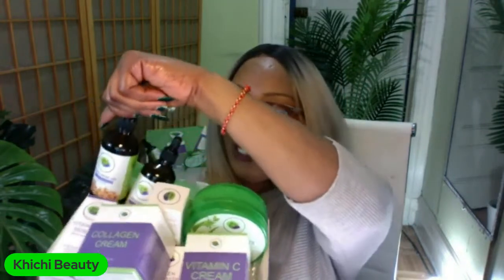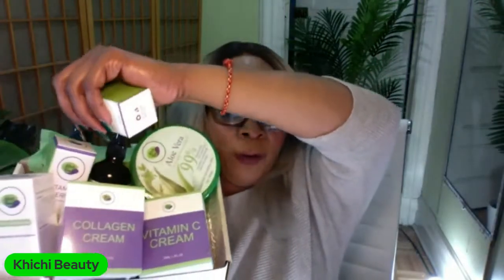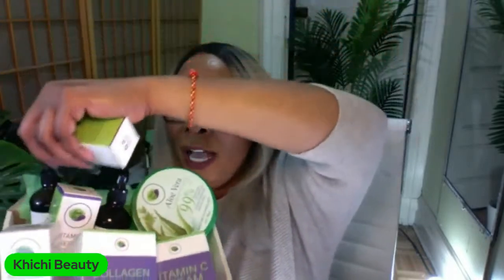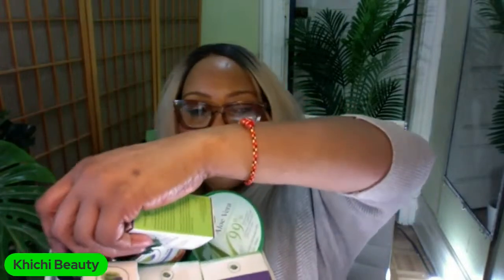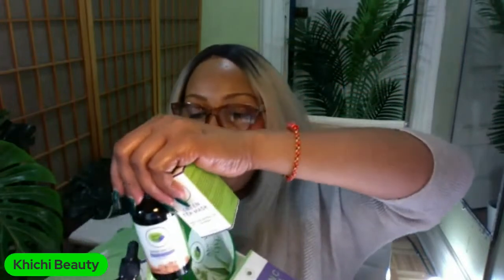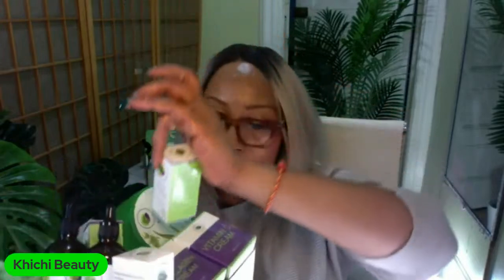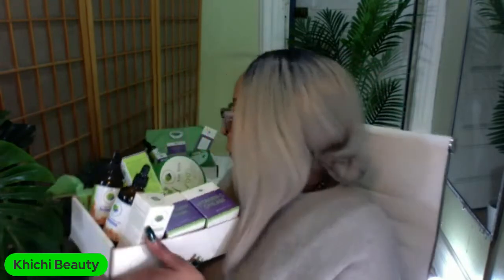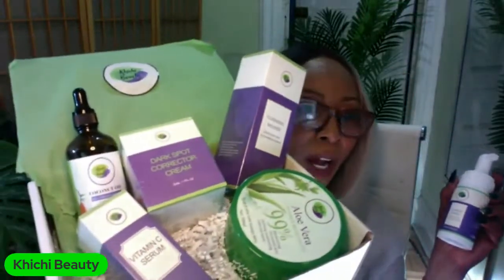ANTI-AGING SKINCARE TO BOOST COLLAGEN & ELASTIN, REDUCE DARK SPOTS AND GET YOUR SKIN YOUNGER LOOKING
ANTI-AGING SKINCARE TO BOOST COLLAGEN AND ELASTIN, REDUCE DARK SPOTS AND GET YOUR SKIN YOUNGER LOOKING